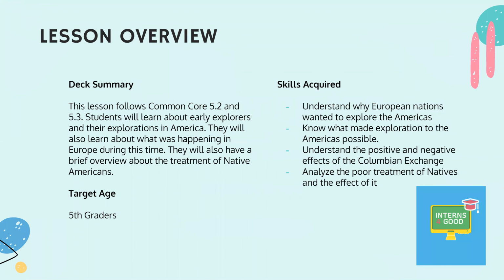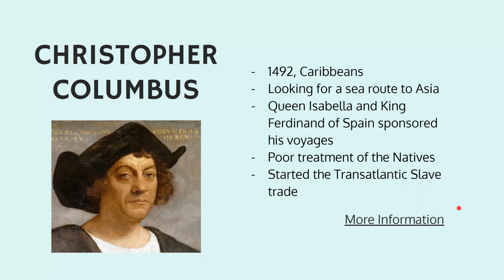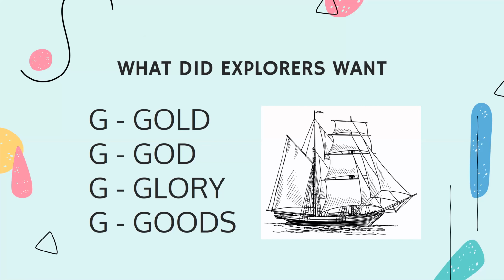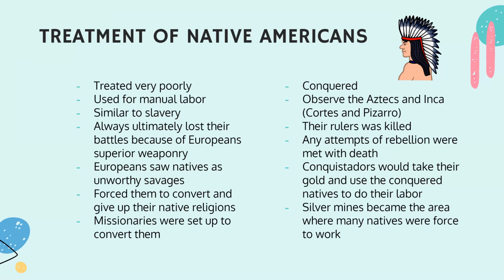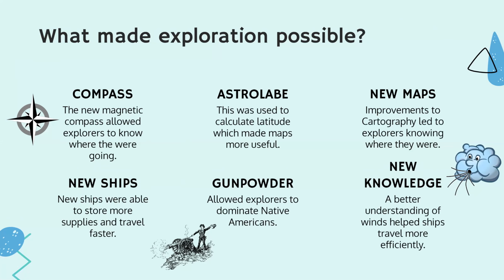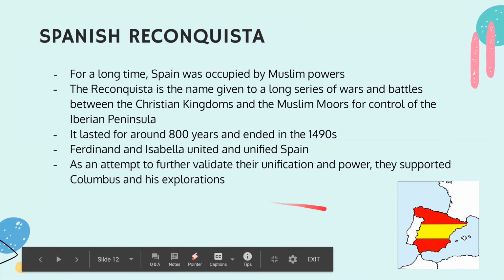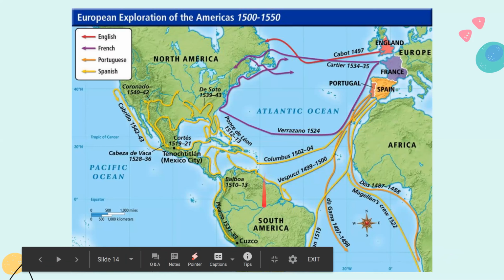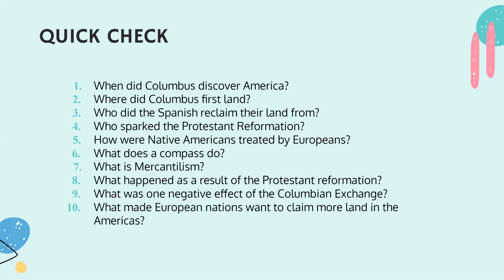Discovering the Americas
This lesson follows Common Core 5.2 and 5.3. Students will learn about early explorers and their explorations in America. They will also learn about what was happening in Europe during this time. They will also have a brief overview of the treatment of Native Americans.